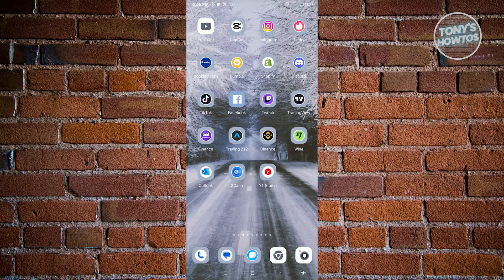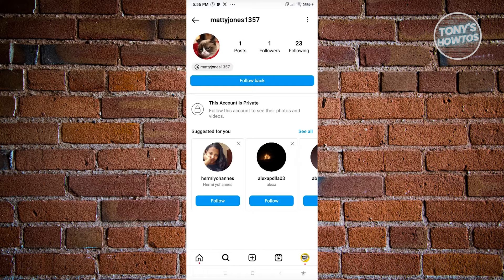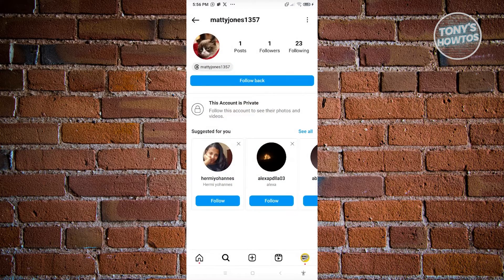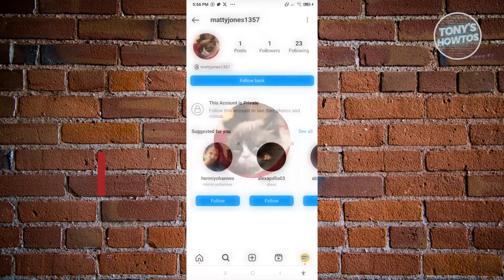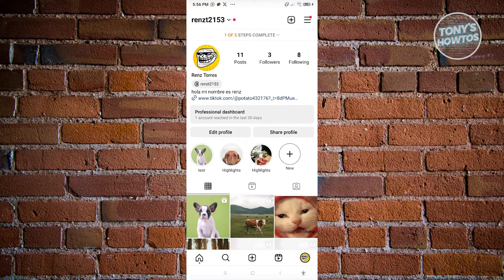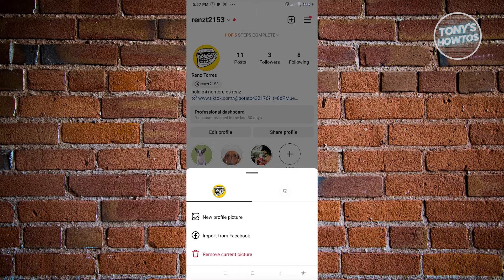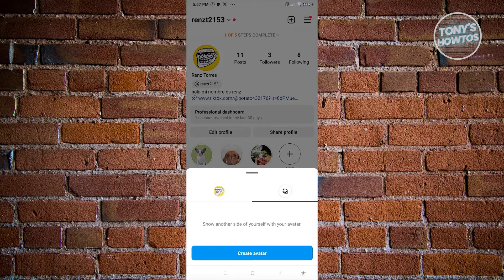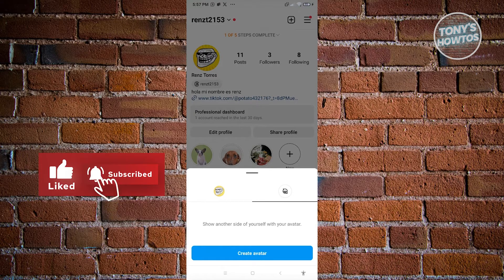How to Lock Profile Picture on Instagram (2026)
In this video I show you how to lock profile picture on Instagram in 2026. The quick and easy tutorial how to lock Your Instagram Profile Picture. Do you want to know how to Disable Instagram Profile Picture Zoom in 2026? Yes? Great!

This is a step by step instruction on instagram ki profile lock kaise kare. This is valid for iPhone models 8, X, XS, 11, 12, 13, 14 or higher with iOS 17, 16, 15, 14, 13, 12 and earlier. This is valid for Huawei, Samsung, Google Pixel, Xiaomi and other phones running Android version 11, 12, 13, 14. This is valid for Windows 7, 8, 10, 11. This is valid for Mac.